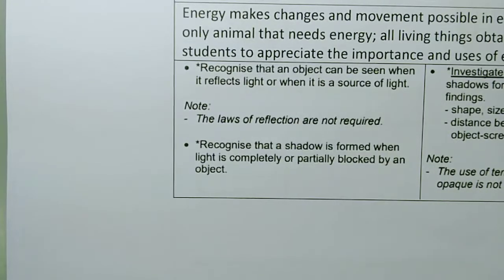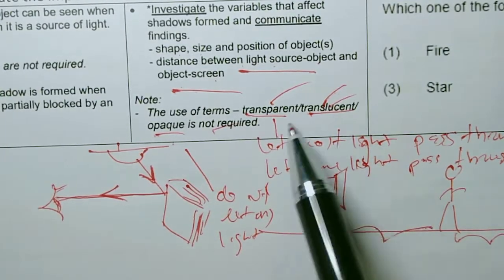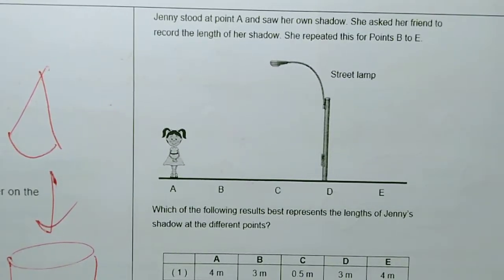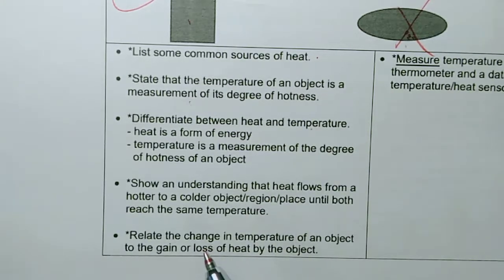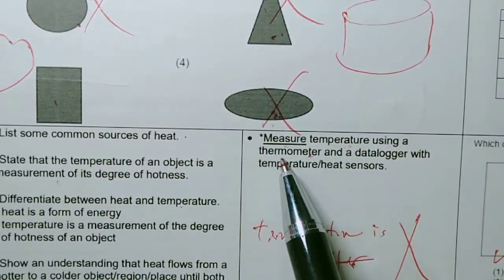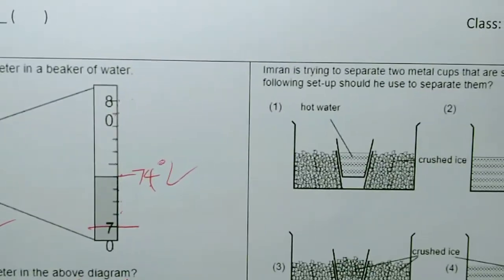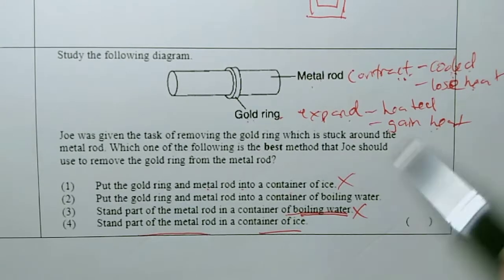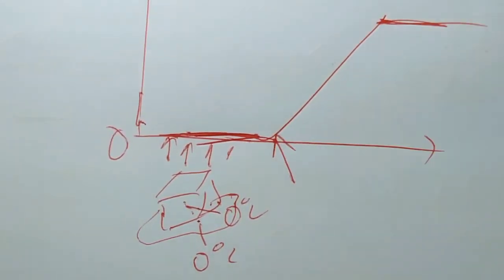Energy Revision for p5 and p6